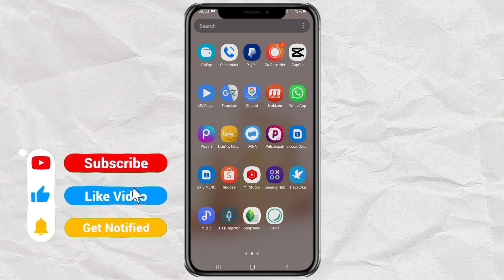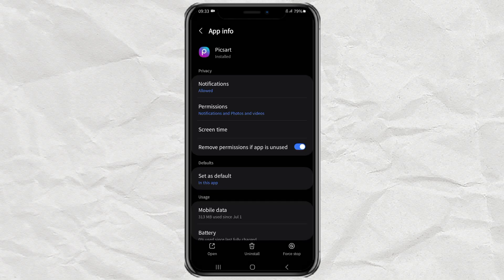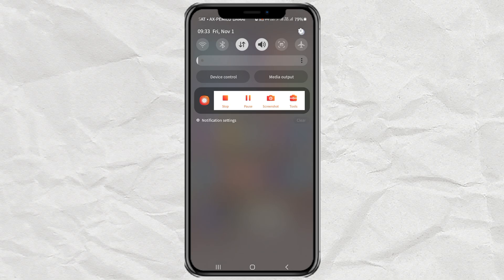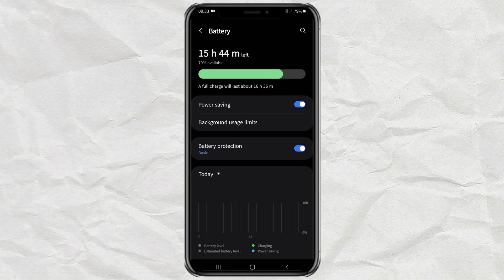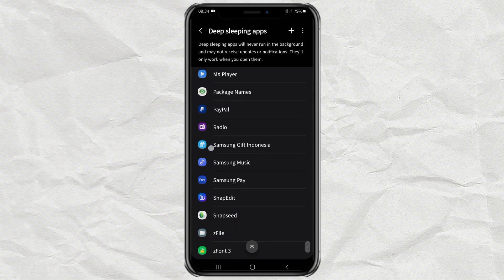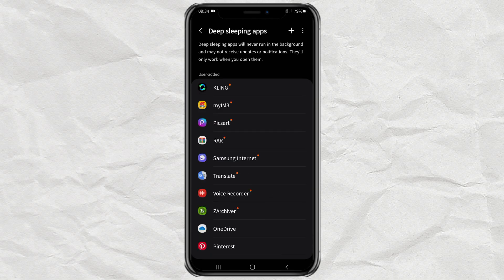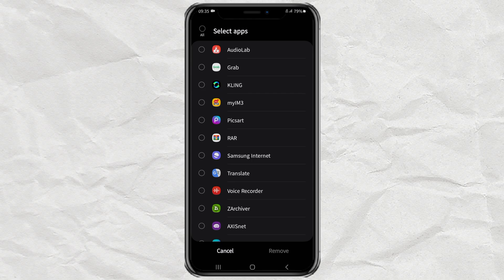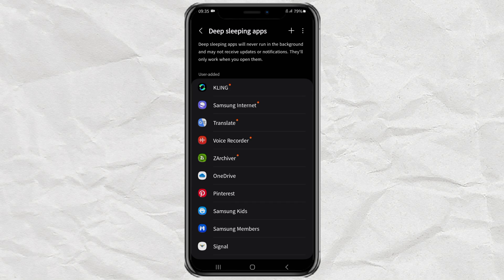How to Stop Background Running Apps on Android, Save Battery and Prevent Overheating!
How to stop app in background. Too many background-running apps on your Android phone can lead to overheating and quickly drain your battery. To keep your phone running efficiently, it's essential to stop apps you rarely use from running in the background.

In this video, we'll show you simple methods to stop background apps one by one or all at once through Android settings. Watch till the end to learn how to save battery life and keep your phone cool!